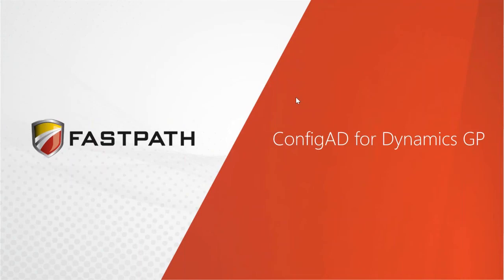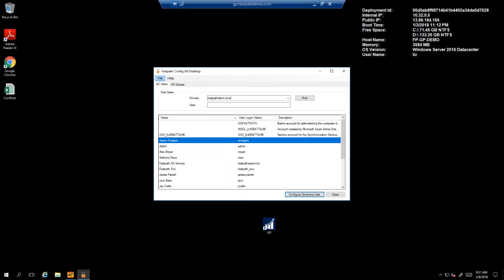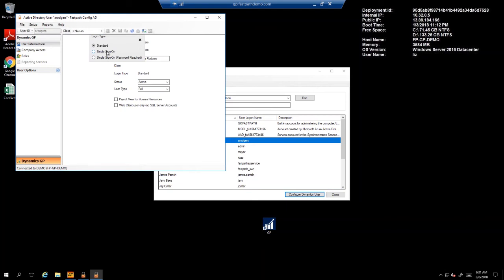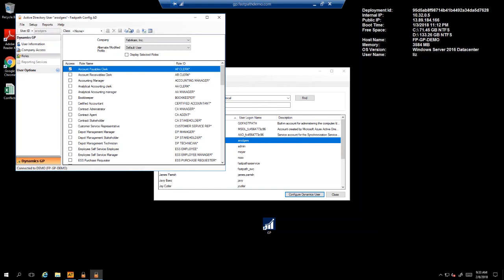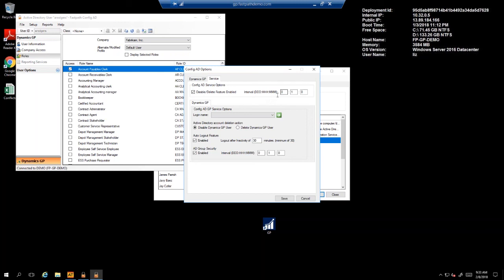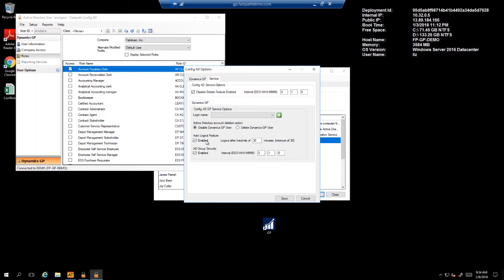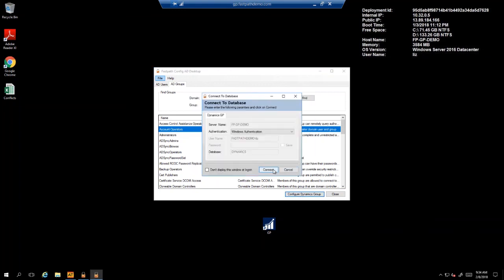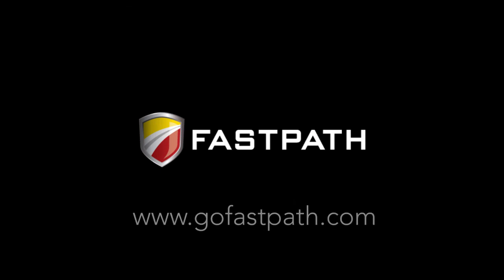Config AD for Dynamics GP | Fastpath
- Single Sign on Tool for Dynamics GP - Integrates Dynamics GP with Active Directory